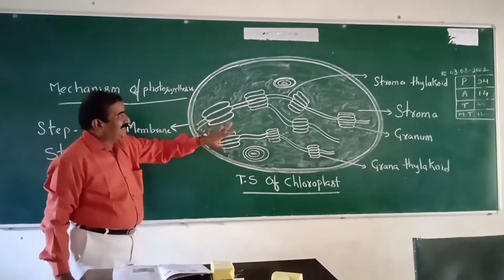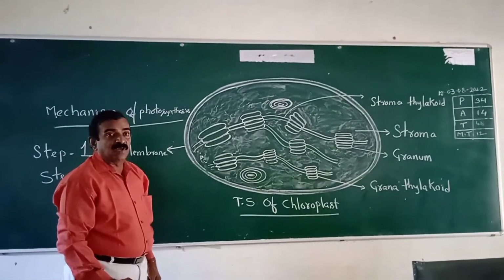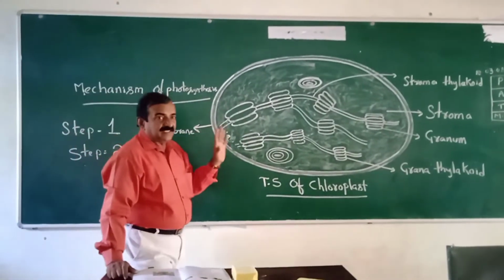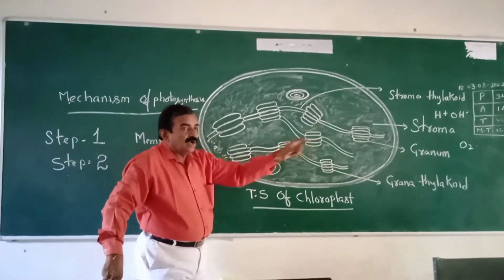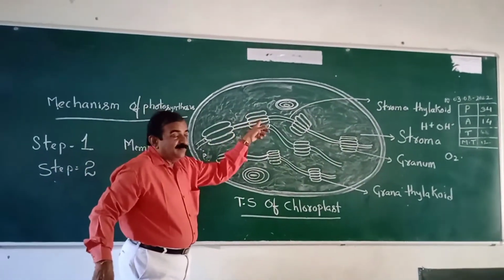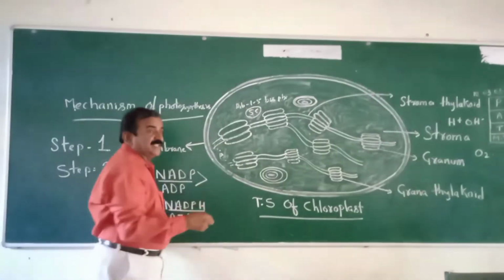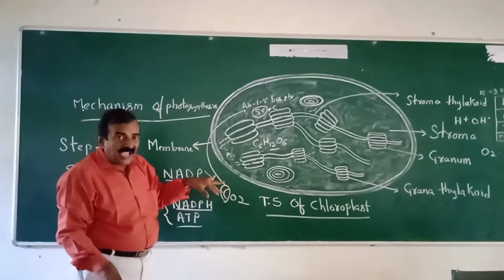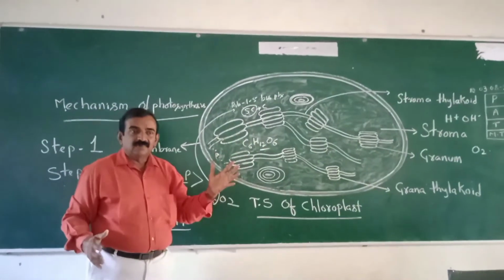Mechanism of Photosynthesis class X explaining by BANALA JAYA RAJ SIR.